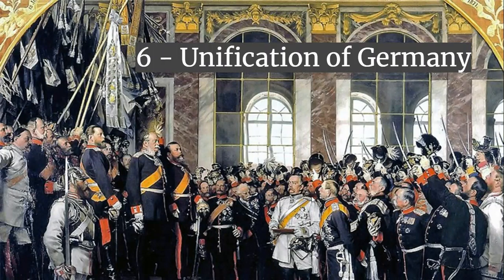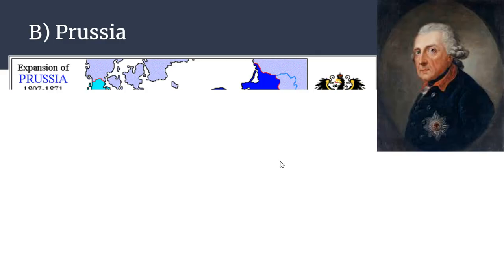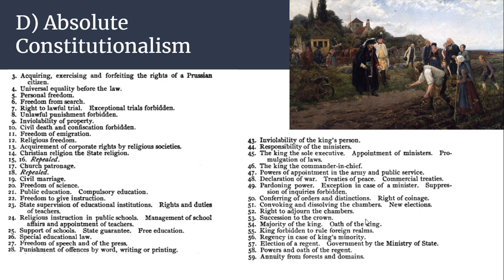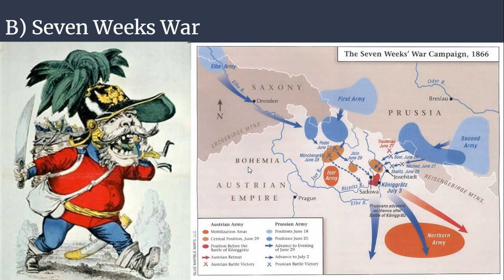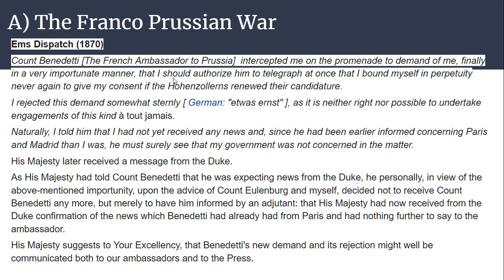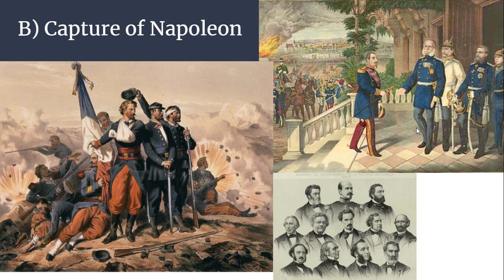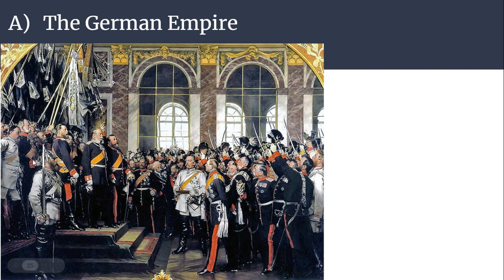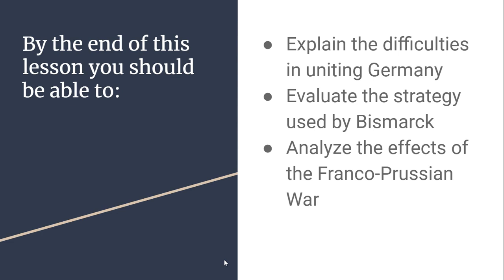World History - Lesson 7-6: The Unification of Germany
Lessons for World History.  Guided Notes, Primary Sources, and writing prompts can be found